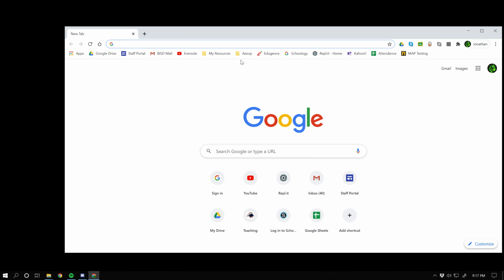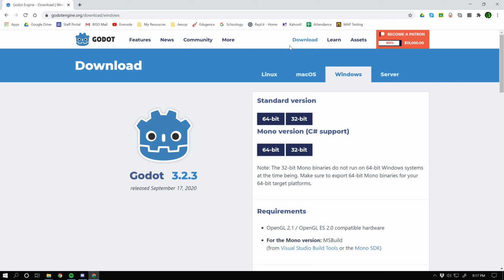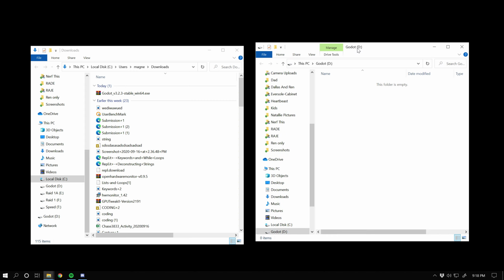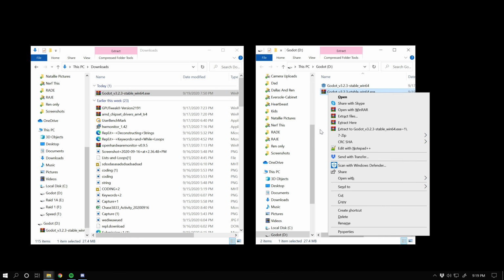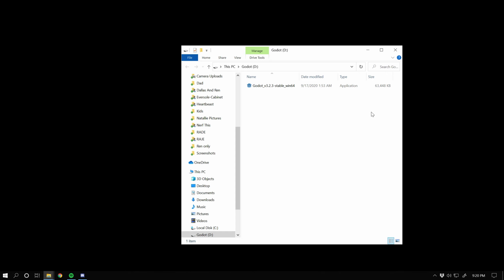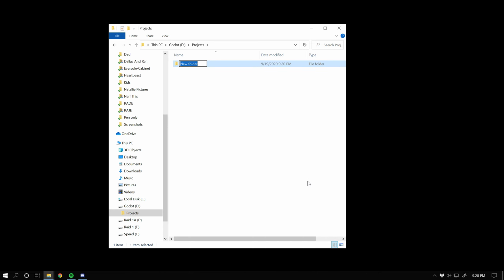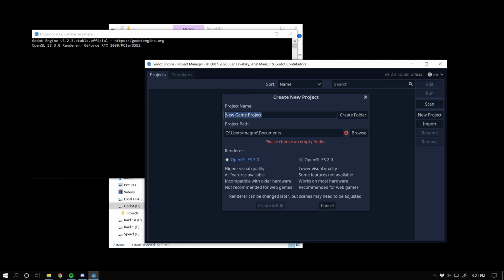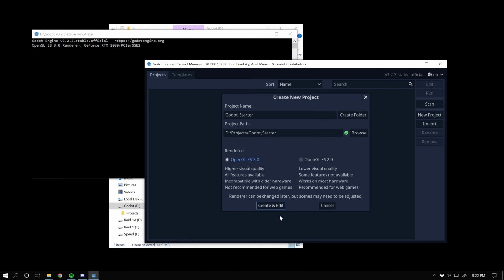012 GoDot, Installing and Starting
Installing and starting GoDot for the first time